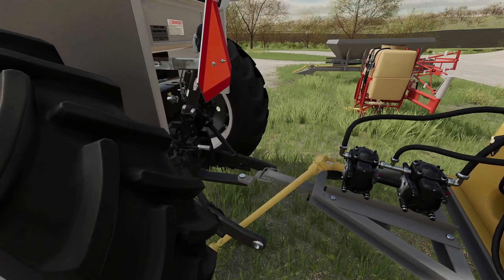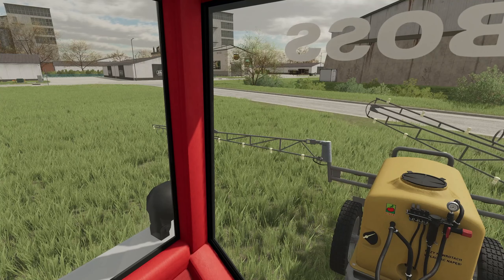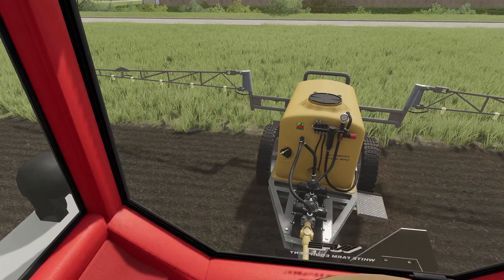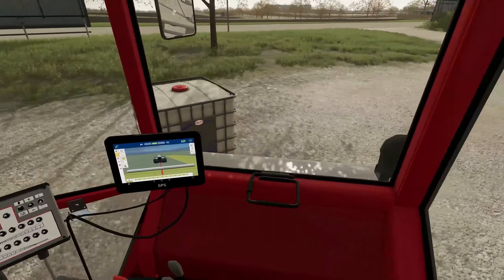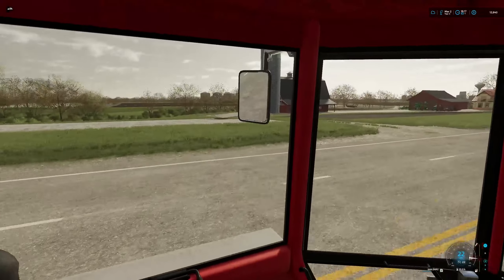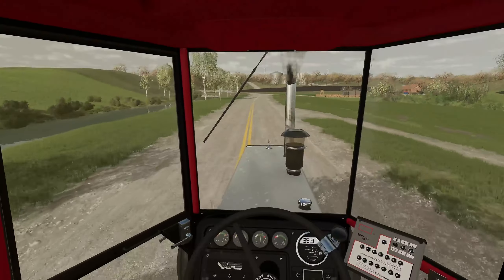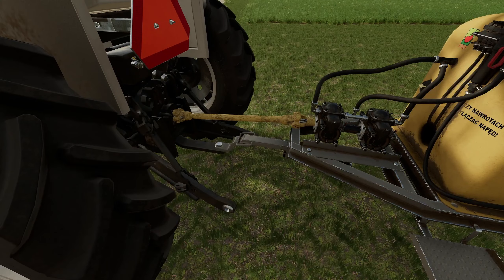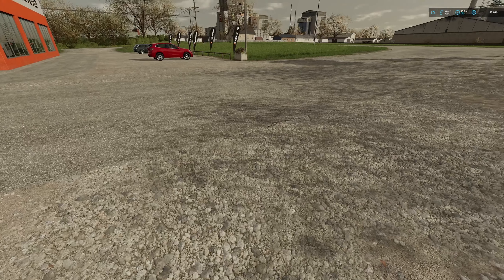A Local Tragedy - Season Finale | Farming Simulator 22 Ultimate Role Play [S2E19]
The season finale